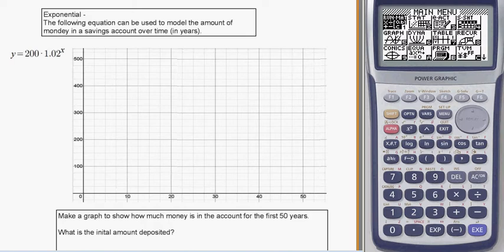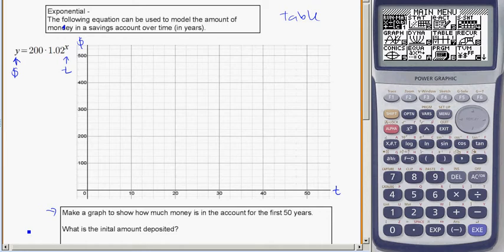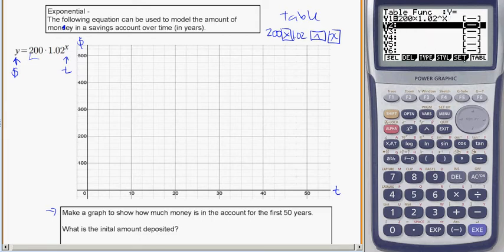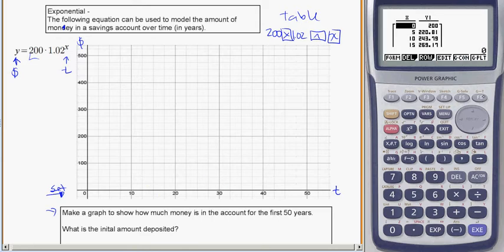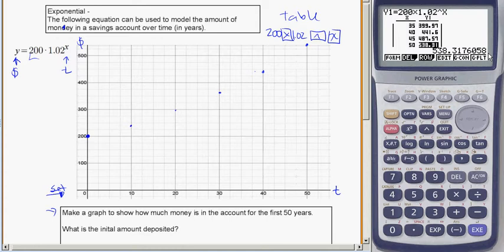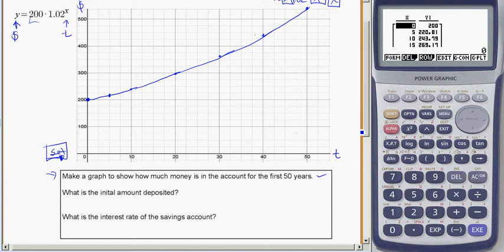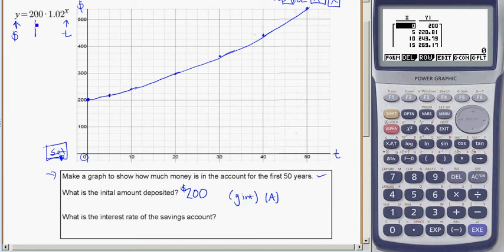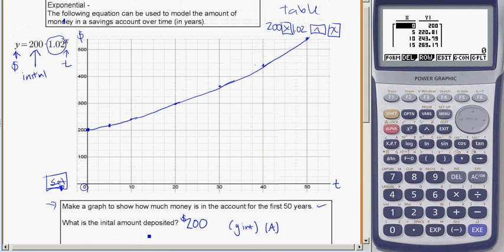yr 12 exponential making a graph with calculator